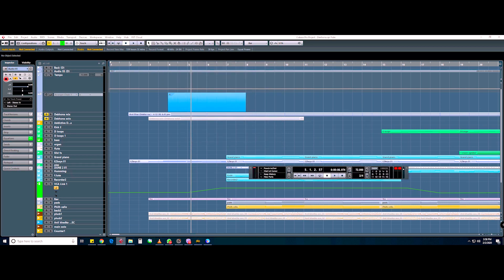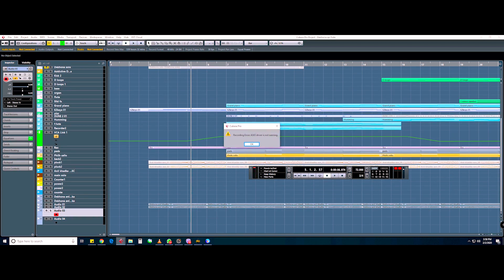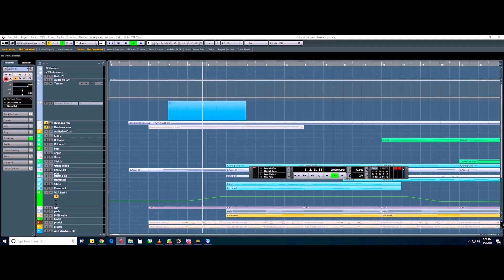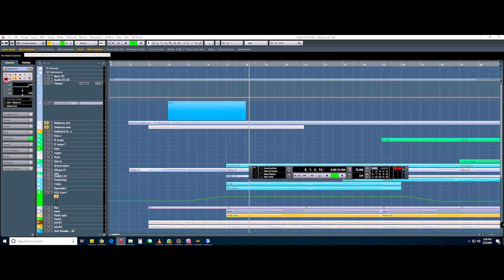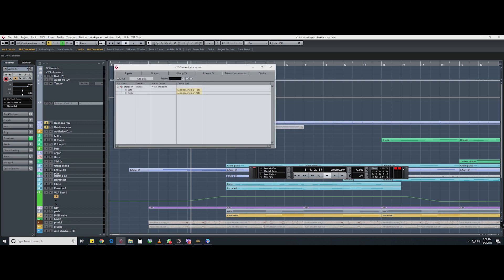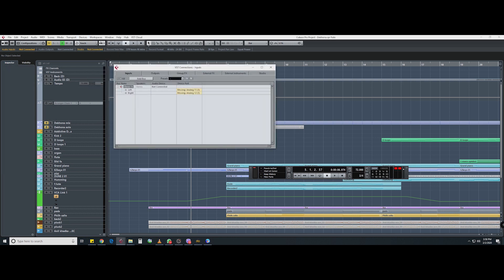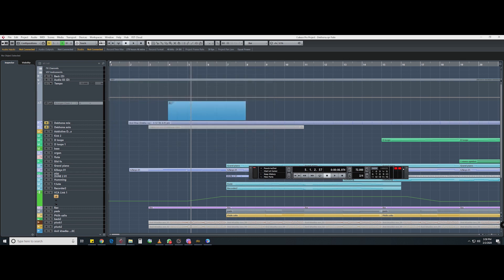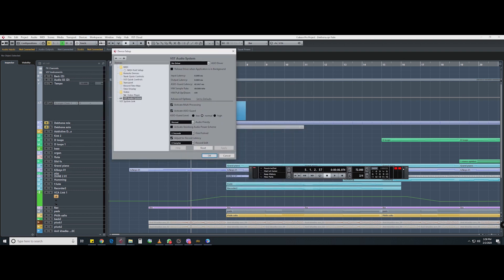Cubase Common Problems - No Sound - No Audio Interface In Nepali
Someone has been waiting for this video to be up for quite some time .so here you go

Cubase
Cubase tutorial